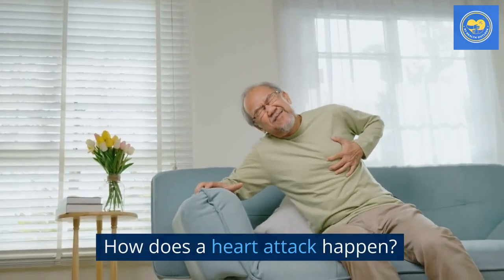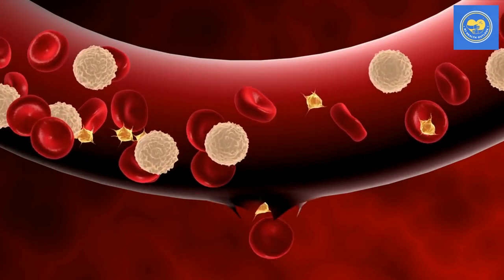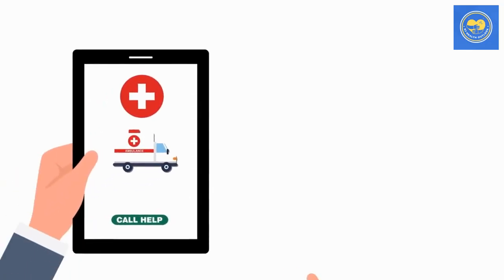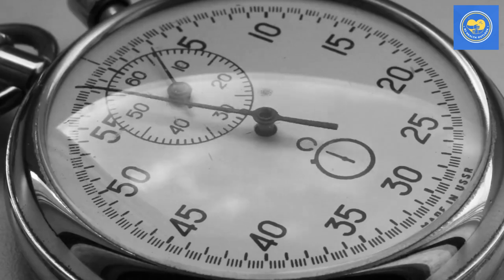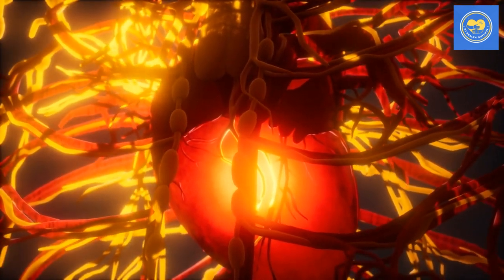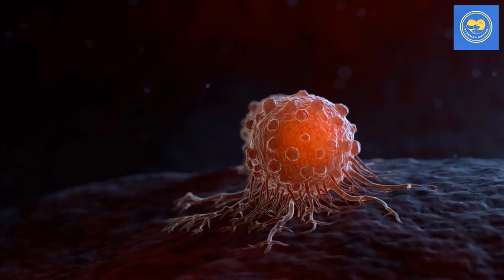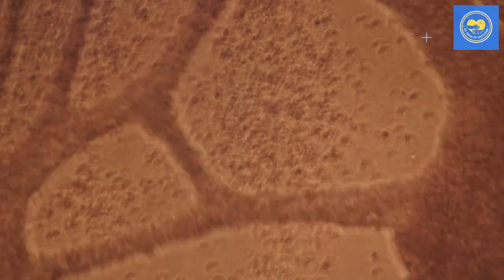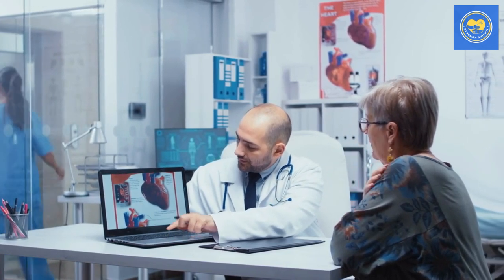What causes a heart attack if there is no blockage | (Heart Related)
If there is no blockage, a heart attack can still occur due to other factors. Here are a few possible causes of heart attacks without blockage:

Coronary artery spasms: Sometimes, the coronary arteries, which supply blood to the heart, can experience spasms and temporarily constrict, reducing blood flow to the heart muscle. This can lead to a heart attack even without significant blockage.

Coronary artery dissection: In rare cases, a tear can occur in the layers of the coronary artery wall, leading to the formation of a blood clot that obstructs blood flow. This can result in a heart attack.

Microvascular dysfunction: Microvascular dysfunction refers to abnormalities in the small blood vessels of the heart that may impair blood flow regulation. Even without large blockages in the main arteries, the small vessels may not function properly, leading to reduced blood flow and potentially causing a heart attack.

Spontaneous coronary artery thrombosis: In some instances, blood clots can form within the coronary arteries suddenly and without an underlying plaque rupture. These clots can obstruct blood flow and trigger a heart attack.

Other factors: Although less common, heart attacks can also occur due to conditions such as severe coronary artery inflammation (e.g., due to diseases like Kawasaki disease or lupus), embolism (a clot or debris traveling from another part of the body), or heart muscle abnormalities that compromise blood supply.

It's important to note that the majority of heart attacks are caused by coronary artery blockages due to the buildup of fatty deposits (plaque) in the arteries. However, the aforementioned factors can lead to heart attacks even without significant blockage. If you have concerns about heart health, it's always best to consult with a medical professional for an accurate diagnosis and personalized advice.

Thank you for tuning in. I hope that this video is helpful to you. Looking forward to seeing you in the next one."